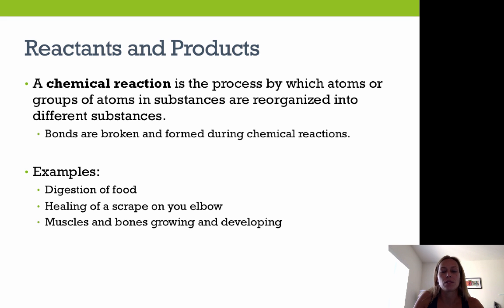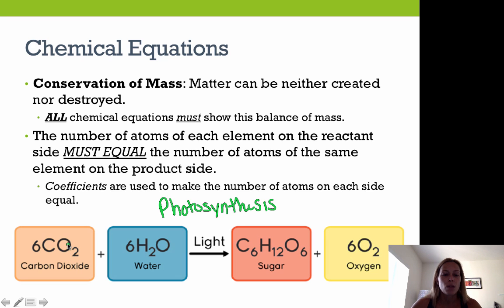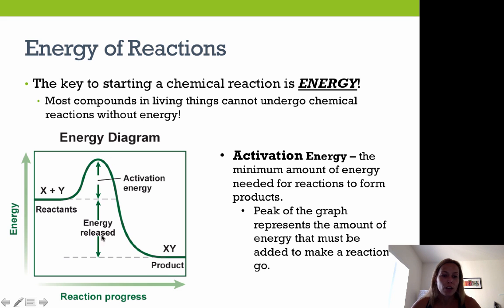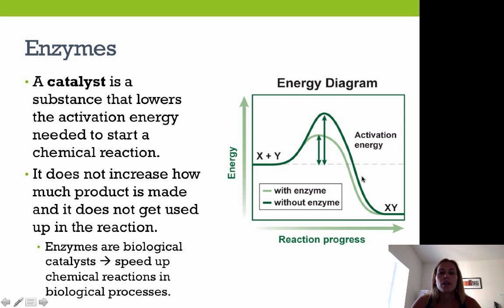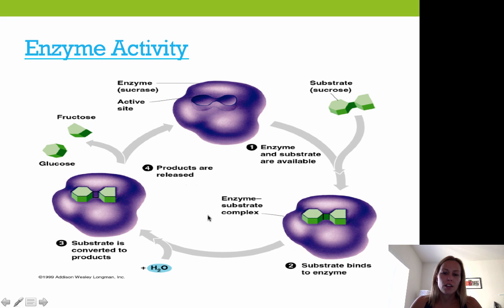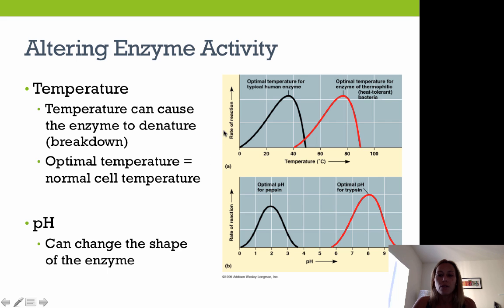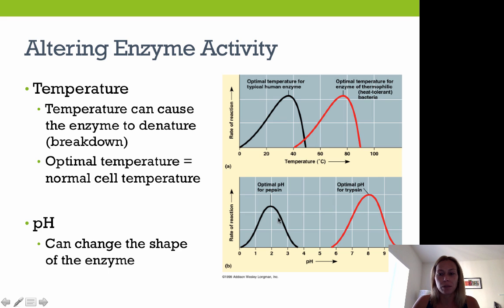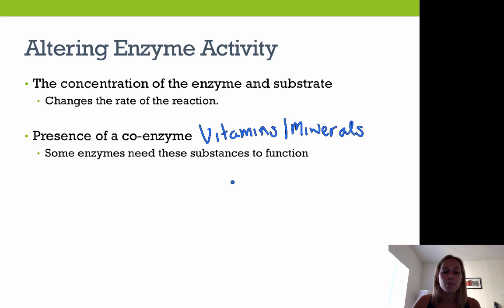Chemical Reactions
Table of Contents:

00:05 - Objectives
00:27 - Reactants and Products
01:17 - Chemical Equations
01:51 - Chemical Equations
04:29 - Energy of Reactions
05:51 - Energy of Reactions
06:32 - Energy of Reactions
06:47 - Enzymes
06:48 - Energy of Reactions
07:35 - Enzymes
08:53 - Enzyme Activity
10:02 - Enzyme Activity
11:08 - Enzyme Activity
11:58 - Naming Enzymes
12:25 - Altering Enzyme Activity
15:37 - Altering Enzyme Activity
17:07 - Review
17:09 - Altering Enzyme Activity
17:40 - Review